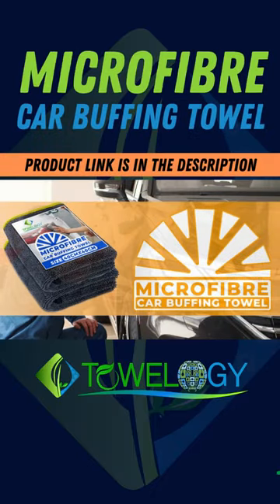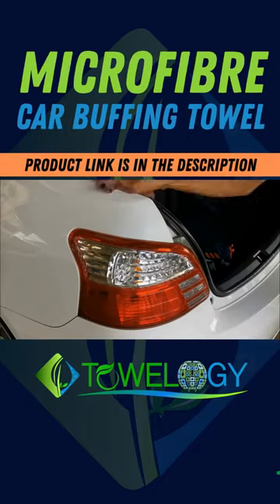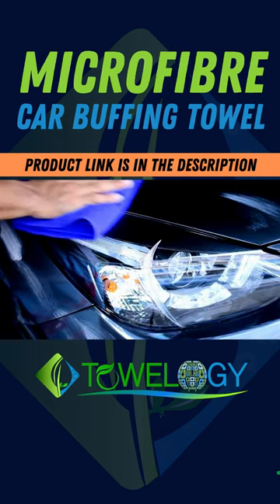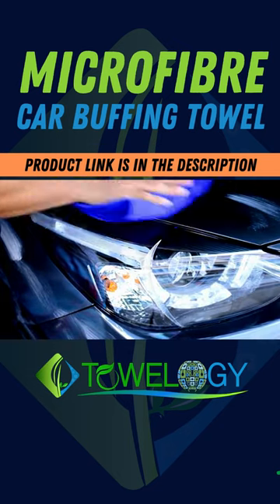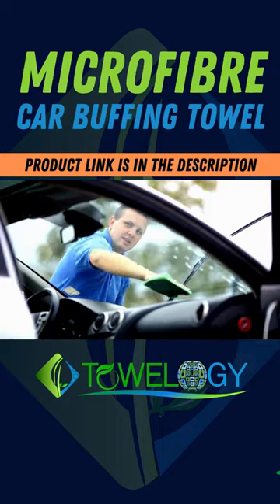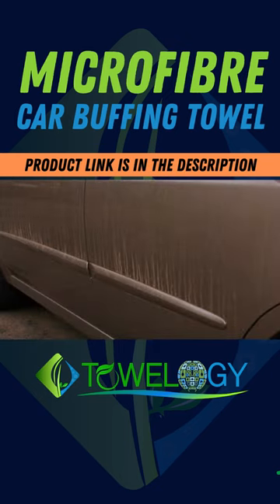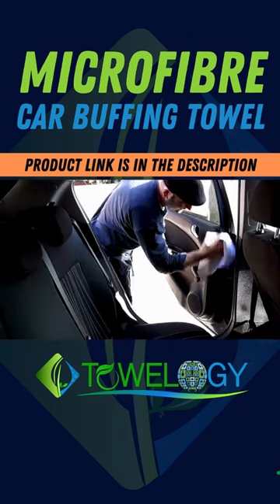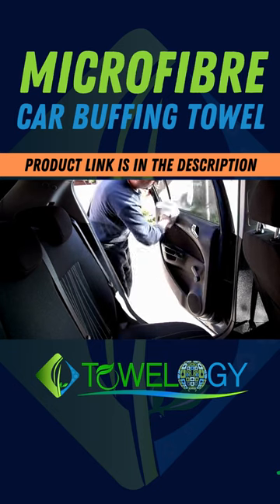Microfibre Car Buffing towel